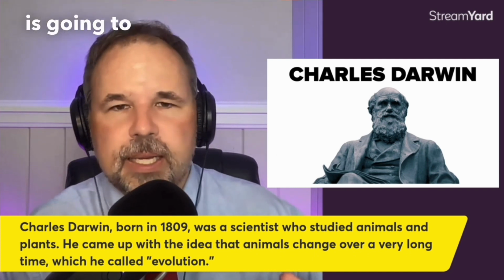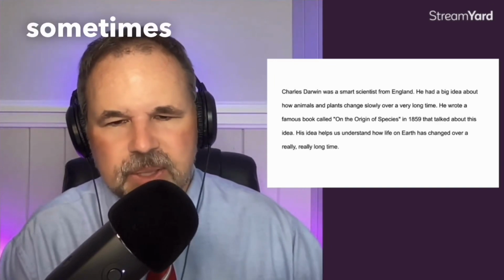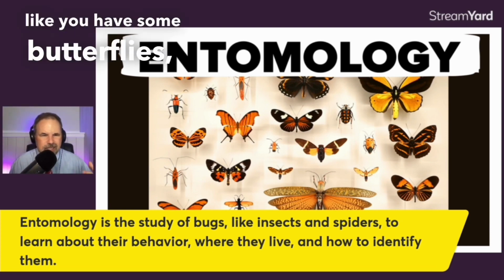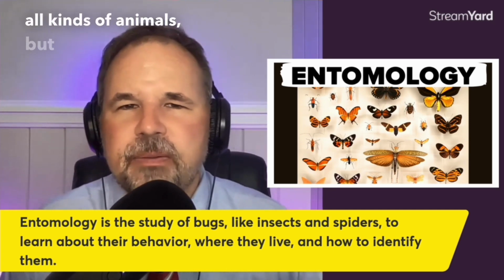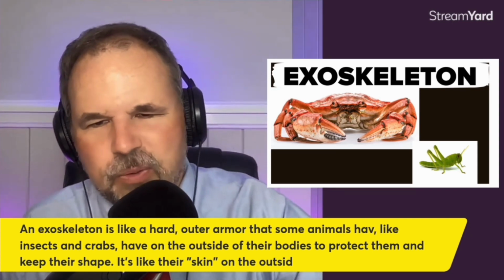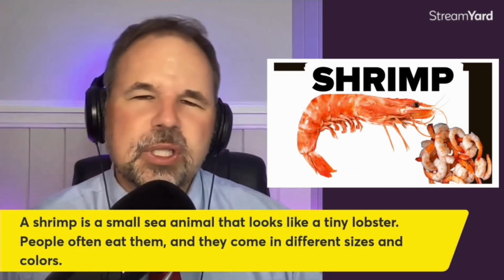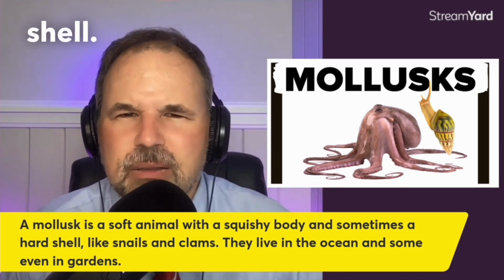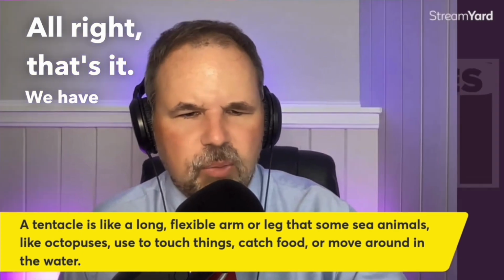ADVANCED ENGLISH TERMS ABOUT SCIENCE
How's it going? This is the second part of the Charles Darwin lesson. We are going to talk a little bit about evolution. We'll talk more about that towards the end of the year. We'll just, I don't know, talk about it very briefly. Not a lot. And then we'll also talk about some sea creatures. What's a mollusk? What's a crustacean? And a few other things here and there. So let's start off with the first slide that I have for you. It's a picture of an old man. And that old man is Charles Darwin. And it's hard to talk too much about science or certainly something else called evolution without mentioning this man's name. I have a little information for you about this guy. He was born in 1809. So a little over 200 years ago. We're actually going to talk about what we call a celebration of 200 years in just a little bit. But Charles Darwin, born in 1809, was a scientist who studied animals and plants. He came up with the idea that animals change over a very long time, which he called evolution. Now evolution is going to take us probably a few weeks to talk about, but I just want to introduce that here in just a little bit. I also have something else about Charles Darwin. I will make that bigger so you can read it. Charles Darwin was a smart scientist from England. He had a big idea about how animals and plants change slowly over a very long time. So when we talk about very long time, we're talking about thousands of years, tens of thousands of years, sometimes millions of years. So you will not see this in your lifetime. This takes a very long time. For animals and plants to do something called adapt. So they change to try to become better at not being eaten or better at hiding from predators, things like that. Make it a little bigger here again. He wrote a famous book called On the Origin of Species in 1859 that talked about this idea. His idea helped us understand how life on earth has changed over a really, really long time. Remember millions of years, sometimes millions of years, this thing called evolution. But he was born in 1809 and since we are living in the year 2023, it wasn't that long ago that the bicentennial of his birth was celebrated. You might be wondering what bicentennial? What are you talking about? Well, bi, b-i at the beginning there, that means two and cent, that means 100. So if you look at that picture, there is a 200 there with birthday candles. So a bicentennial celebration is when you celebrate something that happened 200 years ago. The bicentennial celebration of our country's independence was a big party that happened back in 1776. So the nation, the United States was born in 1776. So I should say 1976, I think. So in 1976, the US celebrated its 200th birthday. And if you look at that quarter right there, I'll make it a little bigger. It probably says something about the 200th anniversary. So a bicentennial is the 200th anniversary of something.

I was born in 1975, so I don't remember the country's 200th birthday, but I hear it happened in 1976 because the United States became a country in 1776. Darwin was born in 1809, so in 2009, probably before many of you were born. No, I think maybe you were like one or two. The bicentennial of Darwin's birthday was celebrated. Hopefully that helps. Now let's talk about the Galapagos Islands. A lot of times when you hear Charles Darwin, you will also hear of this place called the Galapagos Islands. Check down there. The Galapagos Islands are famous because they helped Charles Darwin, a scientist, come up with the idea of evolution